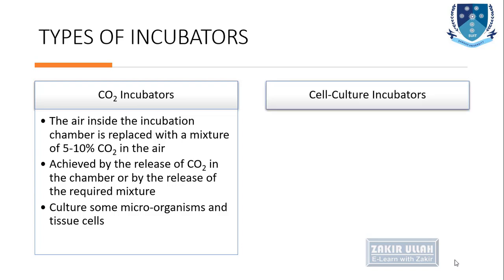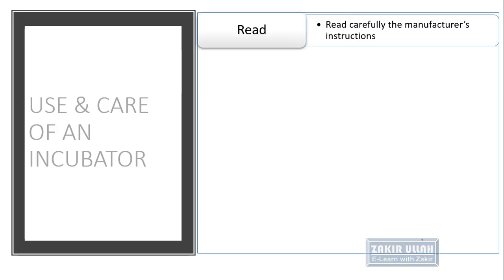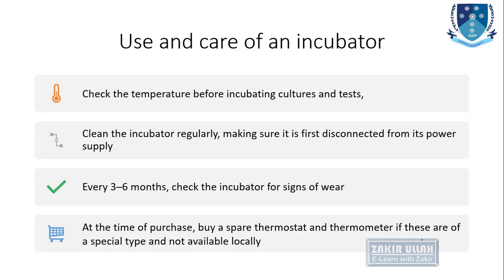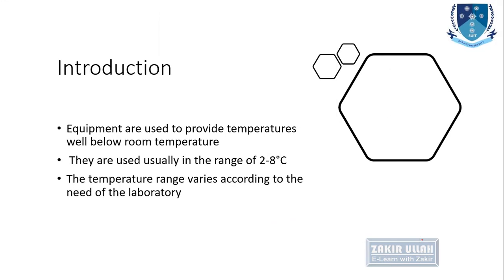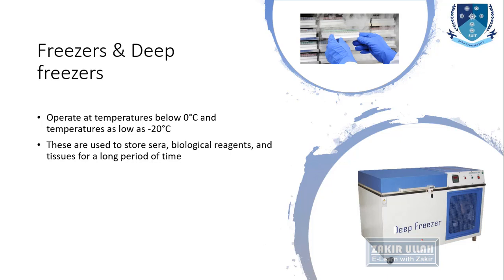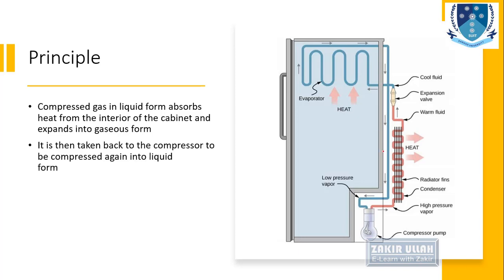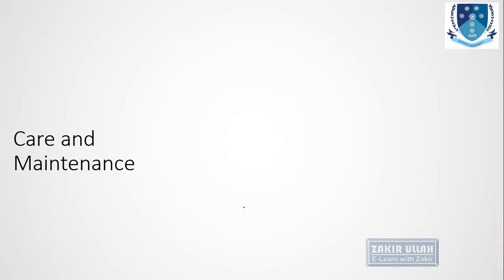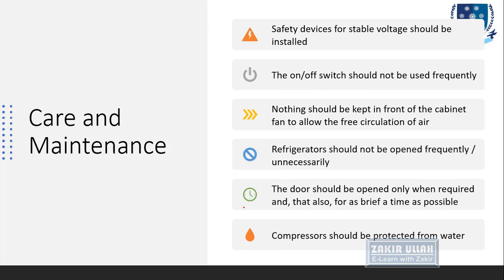Incubators in medical Laboratory | E-Learn with Zakir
Dear viewers, in this video you will learn about the incubators use in medical laboratory and its types , functions of different incubators.